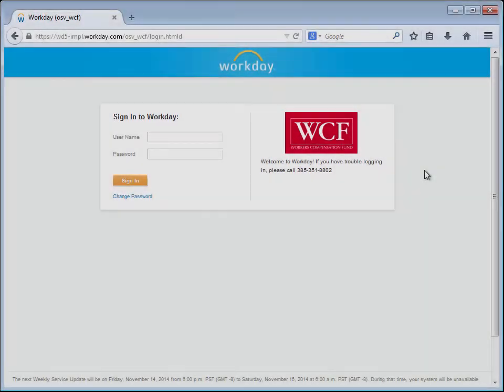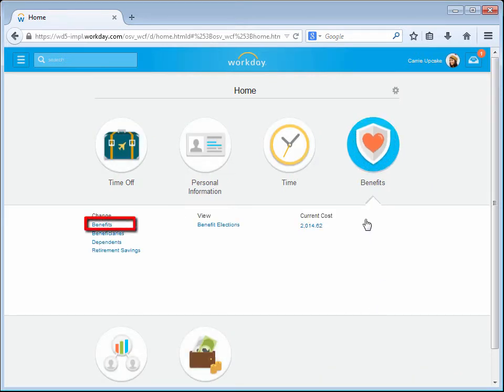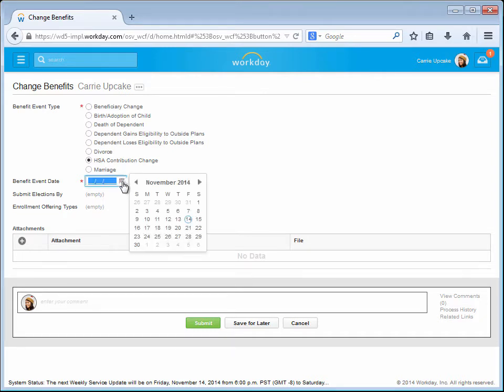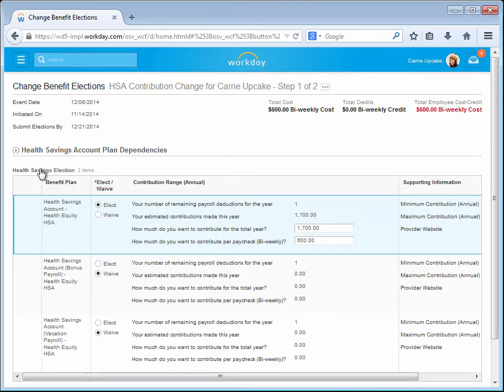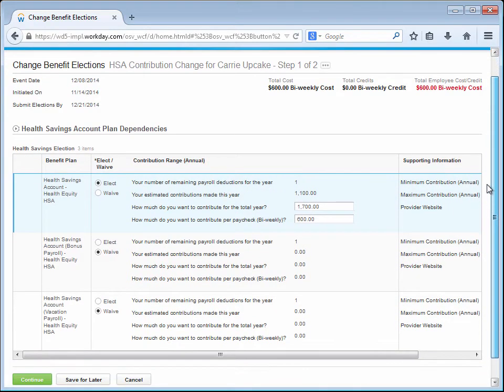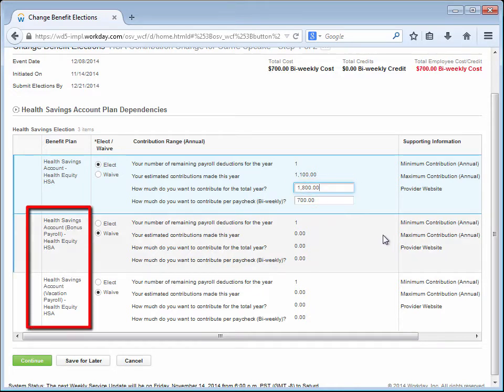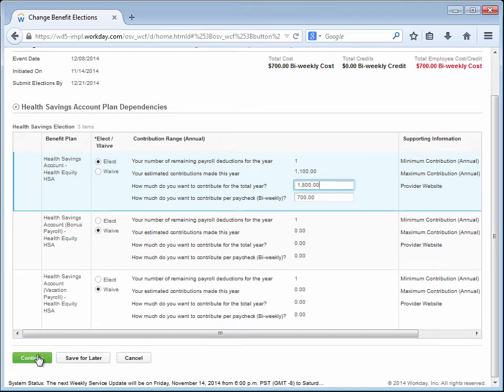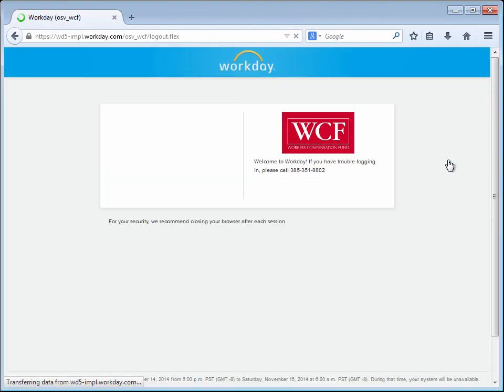Changing Your HSA Contribution in Workday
Step-by-step instructions for how to change your HSA payroll deduction in Workday.